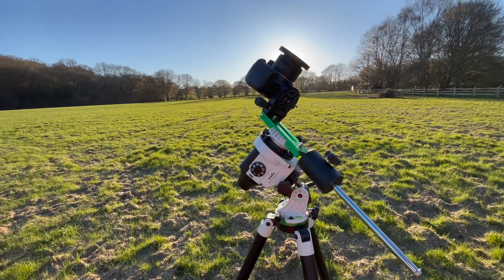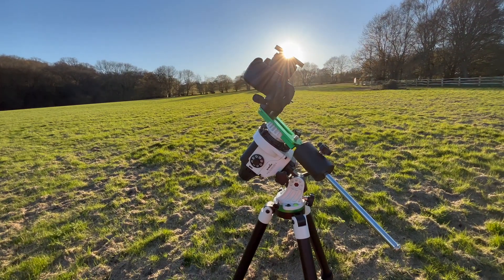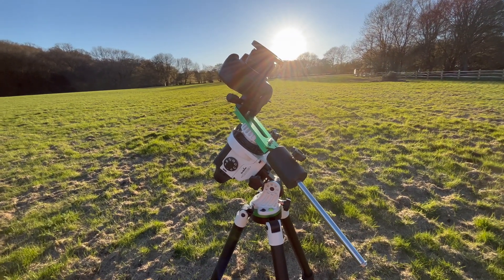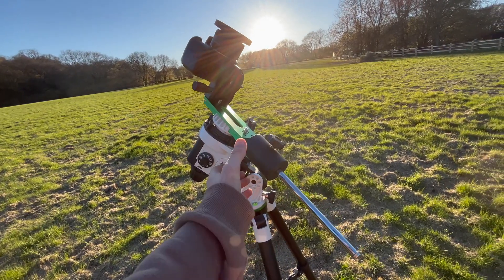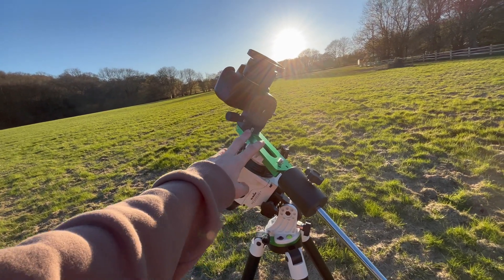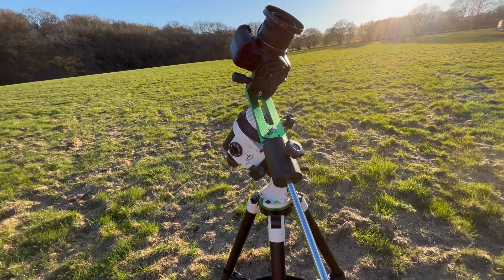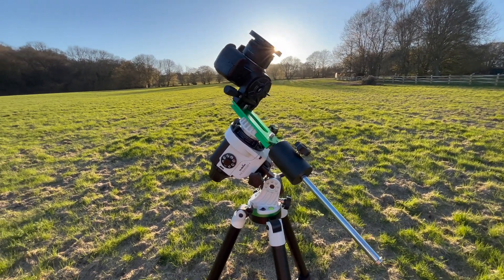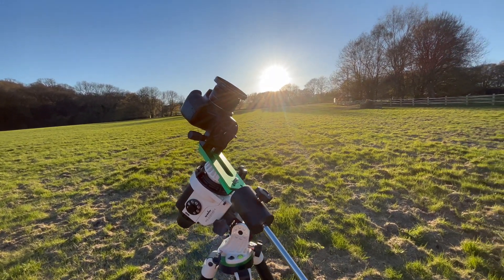Sky-Watcher Star Adventurer 2i - First Viewing session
Words can not describe just how excited I am to use the Skywatcher Star Adventurer 2i and start really focusing on some deep sky astrophotography
The video wasn't as long as I would have liked it to be, although I am planning on getting another video out that goes into more detail about the Star tracker, and making some tutorial videos.
Gear used in the video
|| Star Tracker ||
|| Camera ||
- Cannon 1300D
|| Lens ||
- Cannon 50mm f/1.8 lens